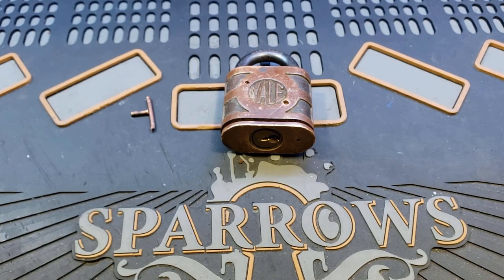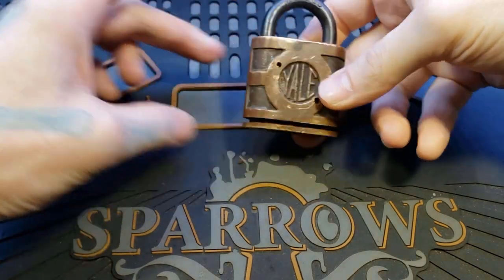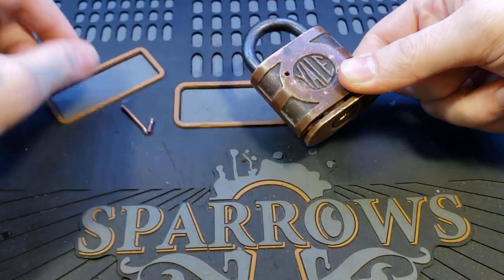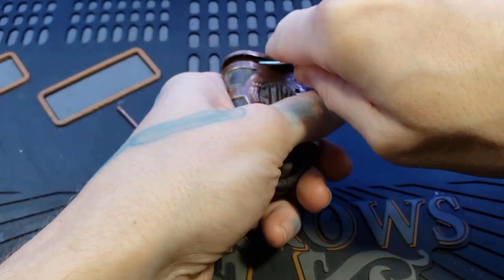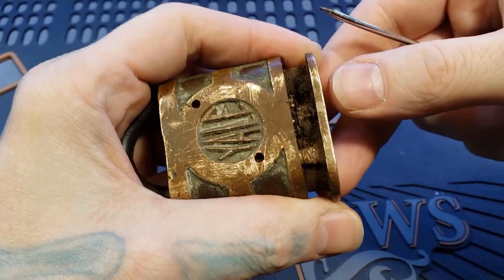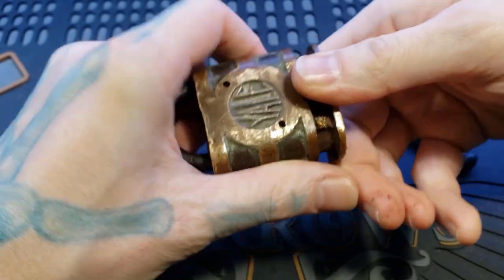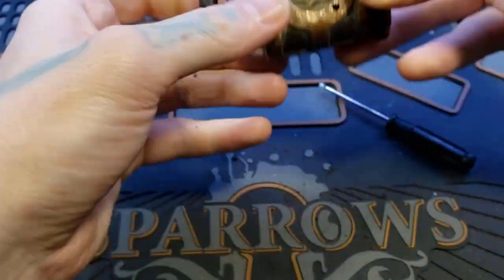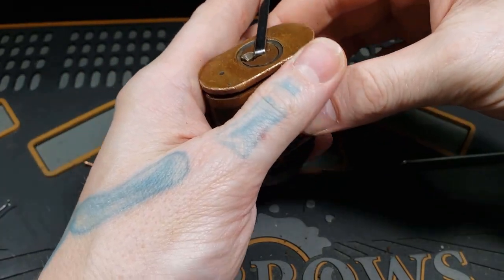95) Vintage Yale 840 Teardown before and after Restoration and Keying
Vintage Yale 840 Teardown before and after Restoration and Keying
A glimpse into the teardown of a Vintage Yale 840 before being restored and after being restored.  This was gunked up with no real "feel" before the cleaning.  Now it's one of the smoothest vintage locks I've felt!

10:38 - Teardown after Restoration